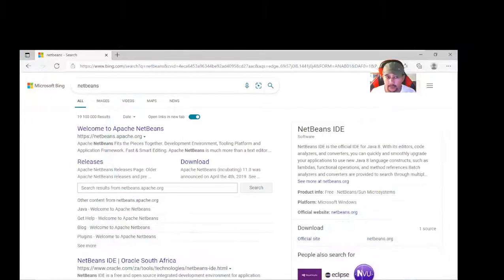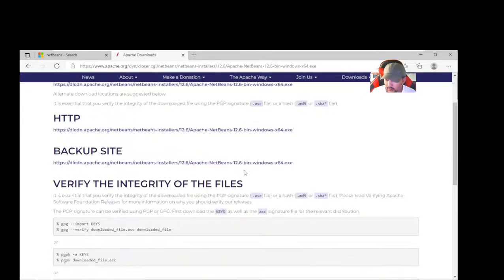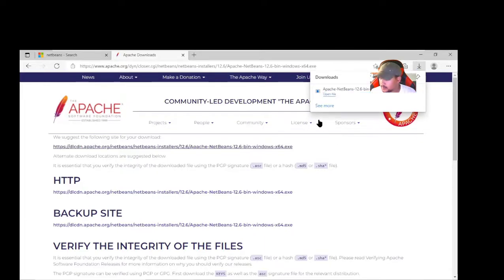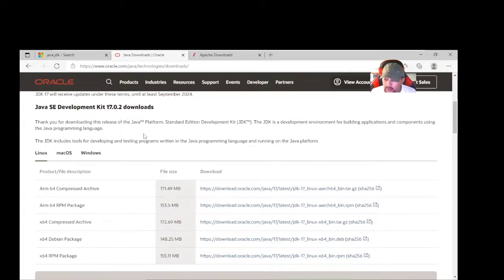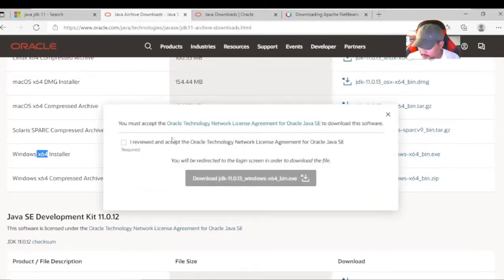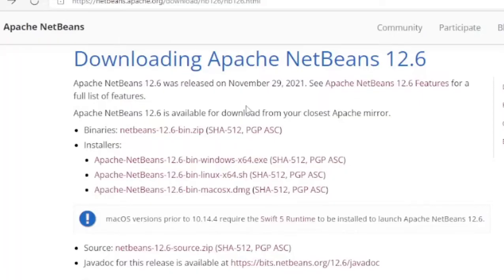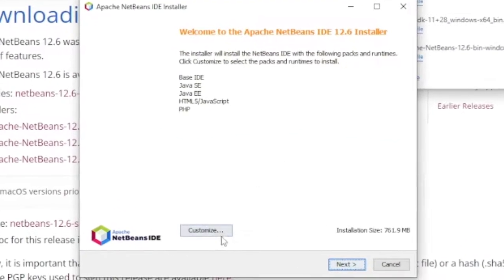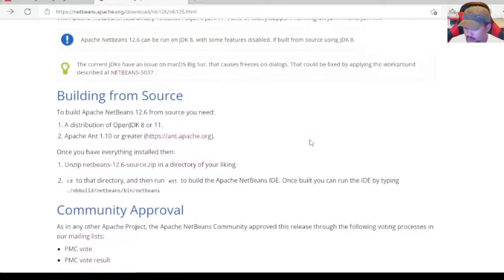Install Apache NetBeans 12.6 on Windows x64 with JDK 11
This guide will show how to install JDK 11 with Apache Netbeans 12.6 IDE.
This video is made for university 1st-year students that would need to understand how to install software on Windows OS.

00:00 Introduction to IDE
01:21 Downloading Netbeans 12.6
03:40 Download  and install JDK 11
06:27 Create an Oracle free account for JDK 11
09:30 Install Apache Netbeans 12.6